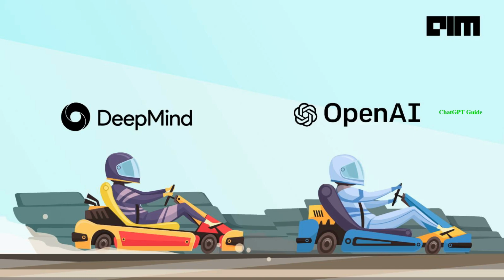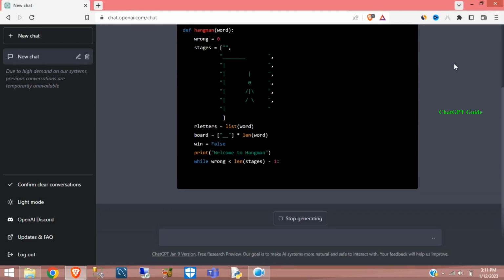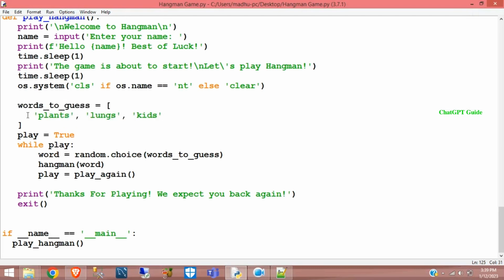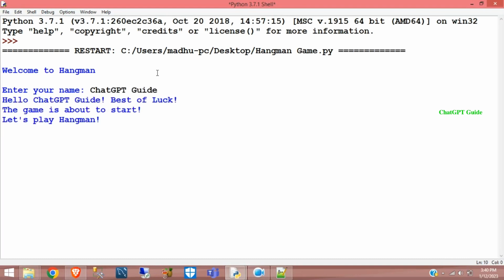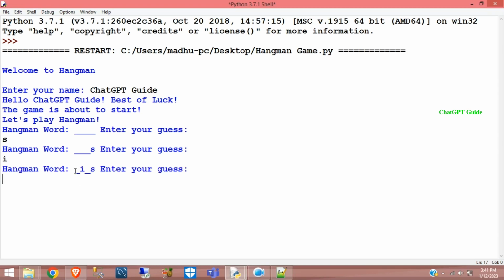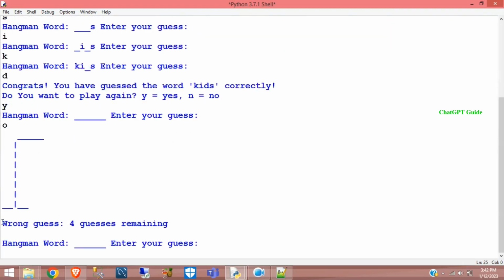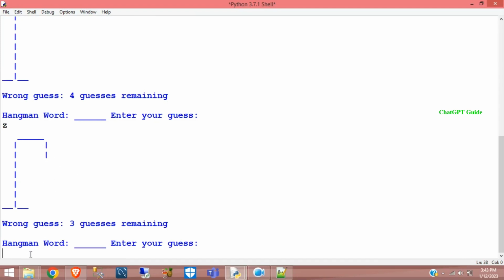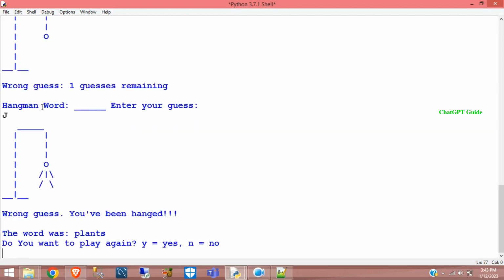How to build your own Hangman Game with ChatGPT?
Learn how to create your own Hangman Game using the power of ChatGPT in this step-by-step tutorial. Whether you're a beginner or an experienced developer, this video will guide you through the process of building a fun and interactive game using the latest AI technology. From setting up the environment to integrating ChatGPT's language model, this video will take you through every aspect of building your own Hangman Game with ChatGPT. By the end of this video, you will have the skills and knowledge to build your own game and impress your friends and family. So, don't wait any longer, watch now and start building your own Hangman Game with ChatGPT!